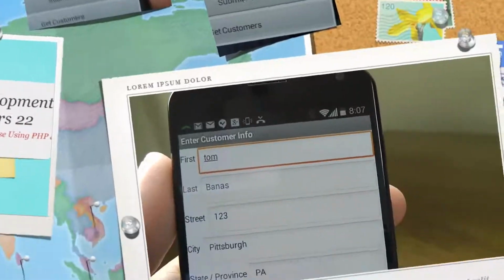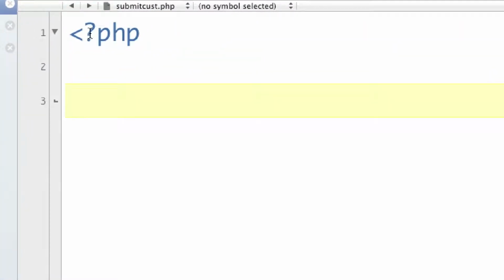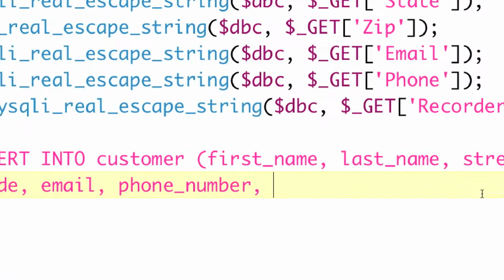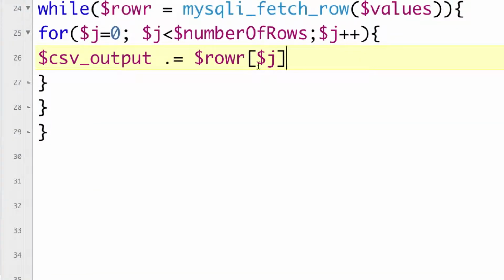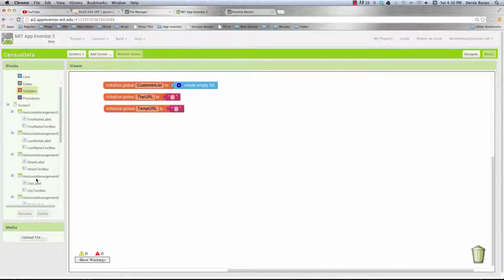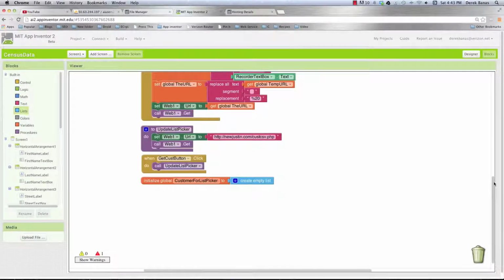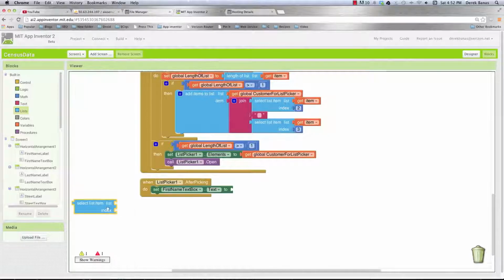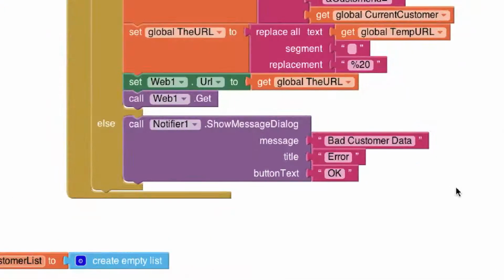004 Connect App Inventor to MySQL Android Development for Beginners 004